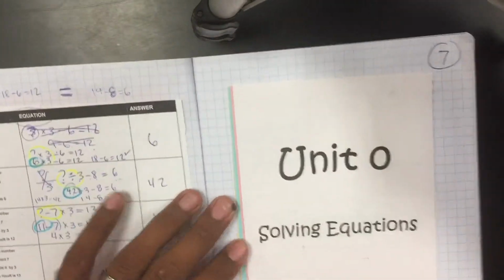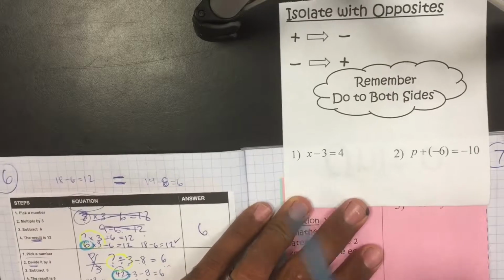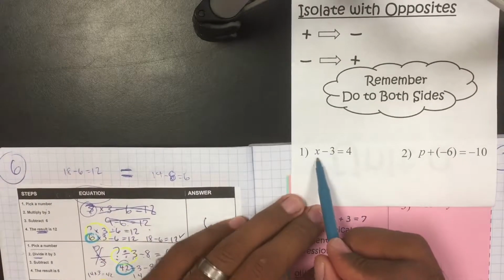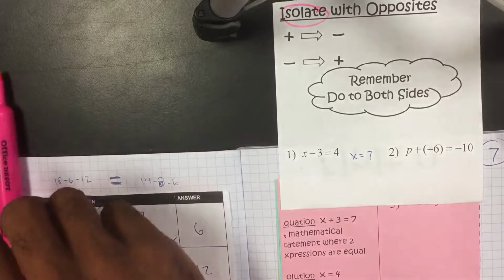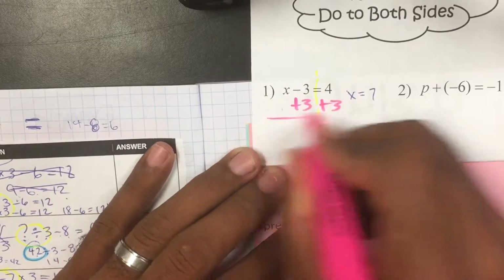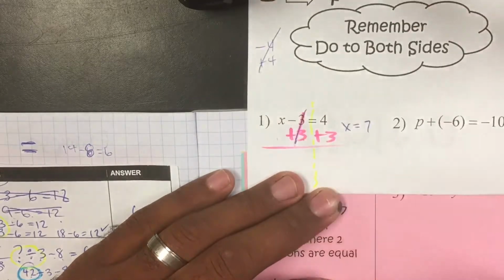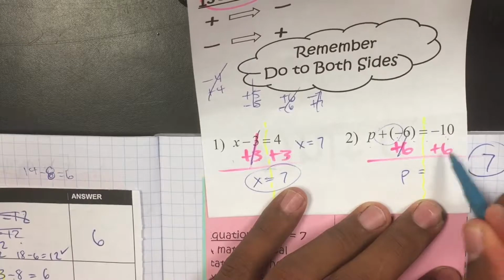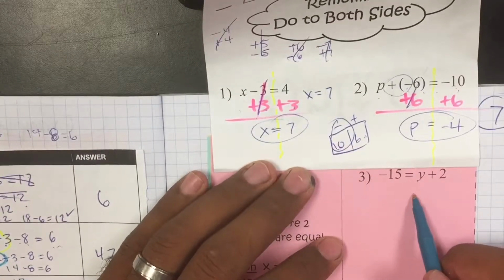Solving Equations Part 2